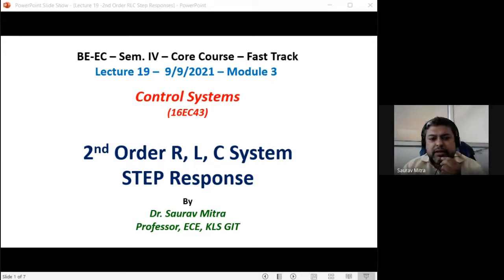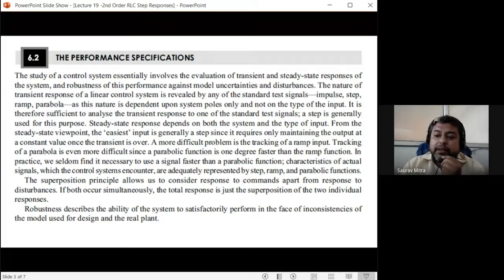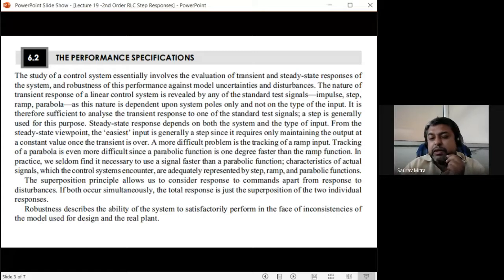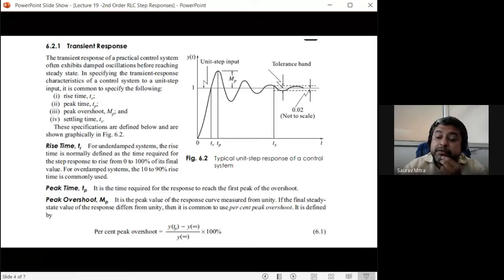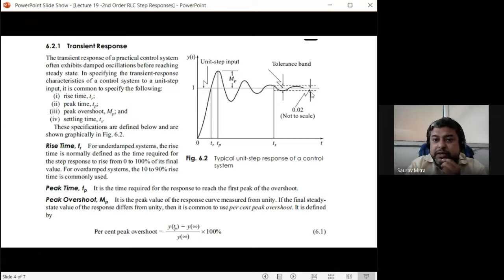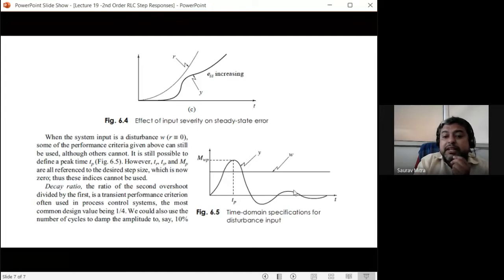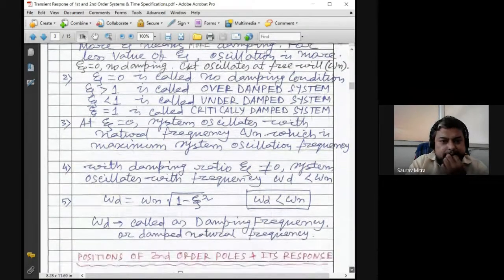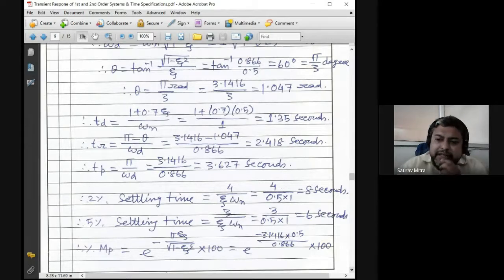CS - FT - Lecture 19 2nd Order RLC Step Responses